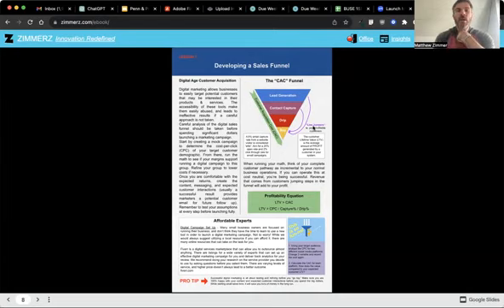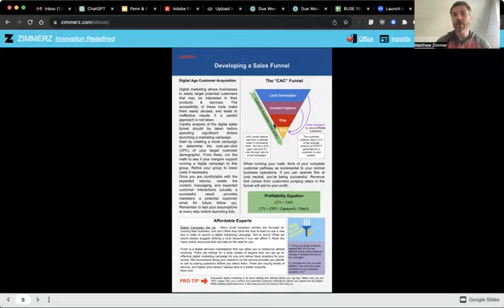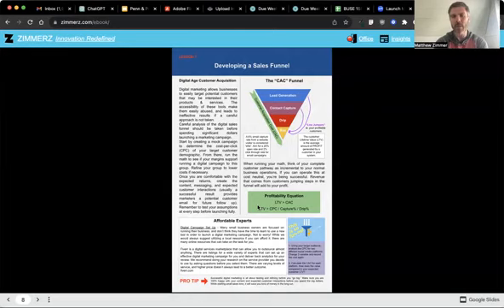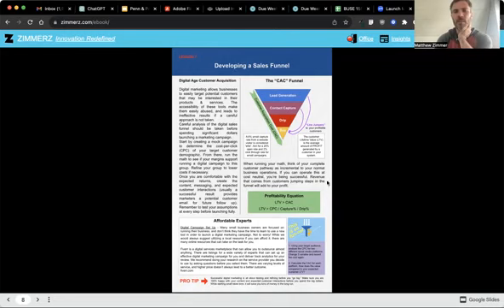BUSE 155 Week 8